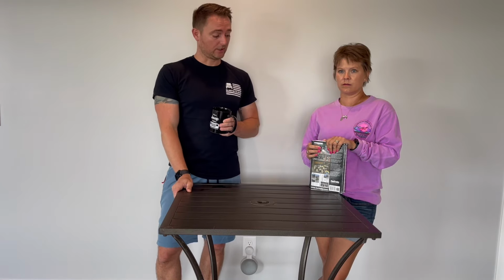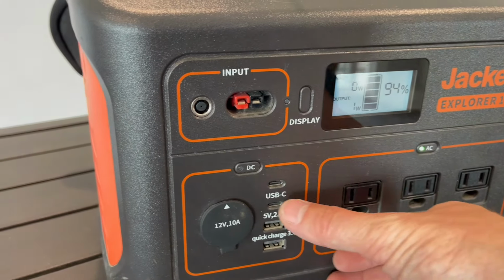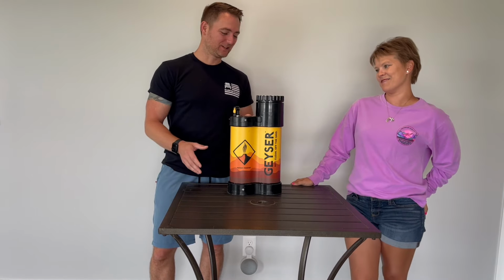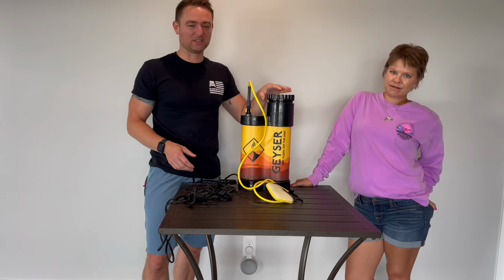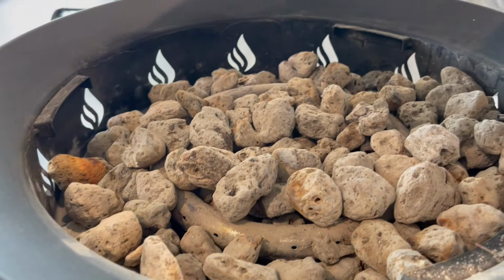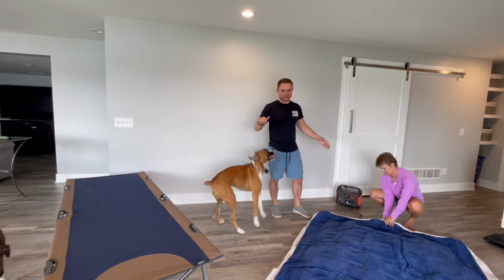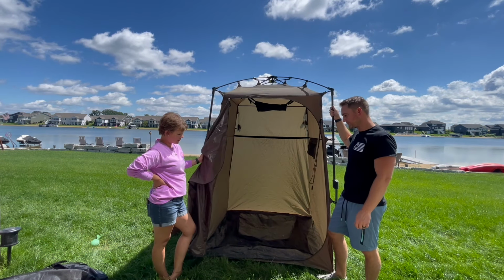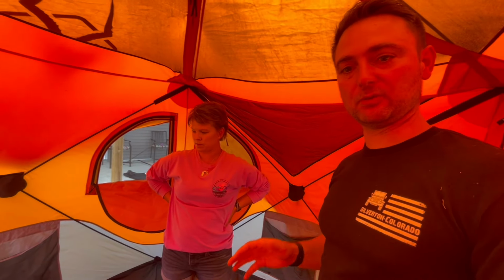AMAZON CAMPING & OVERLANDING GEAR! What We Used To Survive Our Cross Country Colorado Adventure!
Guide to Colorado Backroads Book

Jackery 1000 Portable Power Station
SOLAR POPO 100W Portable Folding Solar Panel

Dometic 35 liter Fridge

Geyser Hot Water Shower

Portable Toilet
Portable Toilet bags

Portable Propane gas Fire Pit

Queen Air Mattress
Camp Cot

Folding Picnic Table

Lightspeed Outdoors 3-in-1 Privacy Tent

Gazelle T8 tent

Honorable Mentions!
Mosquito Repeller
Hitch Skid Plate